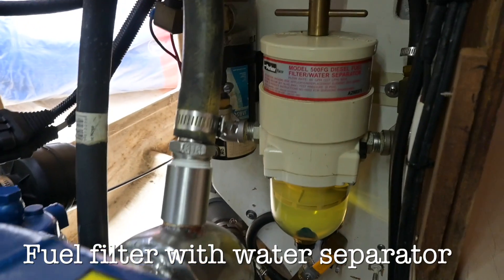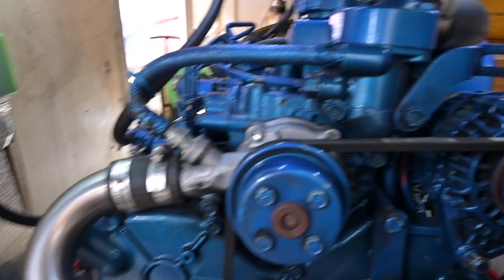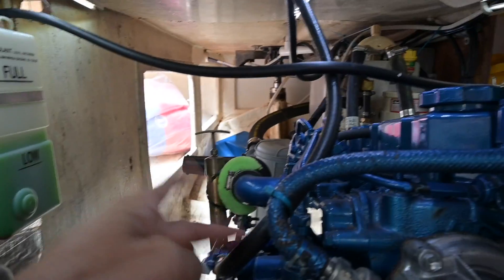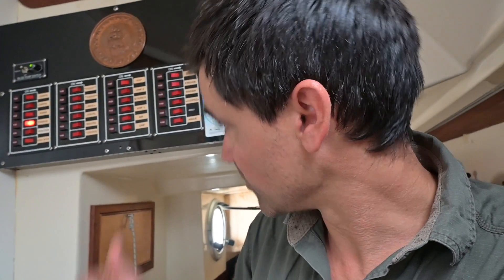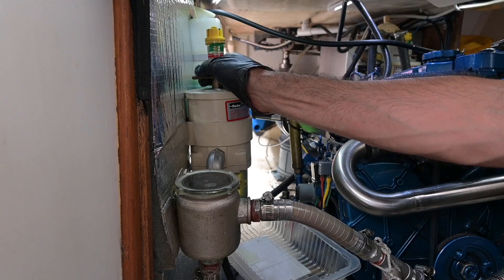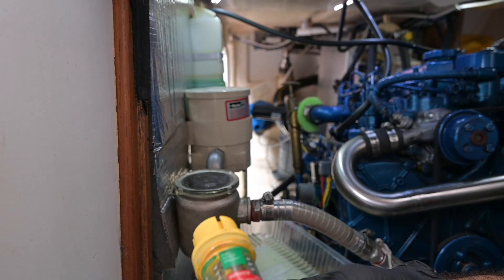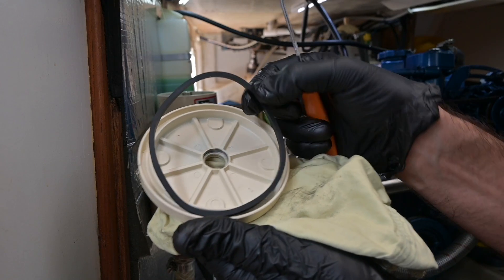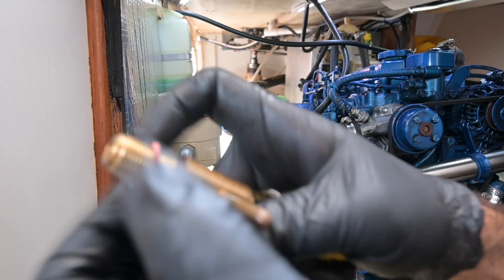KEEP IT CLEAN! How to replace a Parker Racor 500FG fuel filter | Ep 65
In this episode we take you below deck to the engine bay, where Jess runs through a fuel filter change on our fuel polisher and diesel engine fuel system, namely the USA made Parker Racor 500FG units. We show you how the two inline filters do their thing keeping our fuel clean and our engine purring along. Strap in and sift through the contents, we hope you enjoy.

All music tracks from Epidemic Sounds

We use a Joby tripod, Nikon P510 and Nikon Z30, Rode shotgun mic, iPhone 12, Olympus TG6 with the Ikelite ultra compact housing, GoPro, and DJI Air 2 S and Mavic Air drones.

00:00 Prelude
00:48 The year to date
01:38 The fuel system explained
02:40 Types of filter cartridge
03:20 Fuel polisher
04:00 Draining the fuel
05:30 Removing the old cartridge
06:20 Replacing the lip o-ring
07:15 Inserting the new cartridge
08:10 The fuel polisher filter
11:00 The wash up